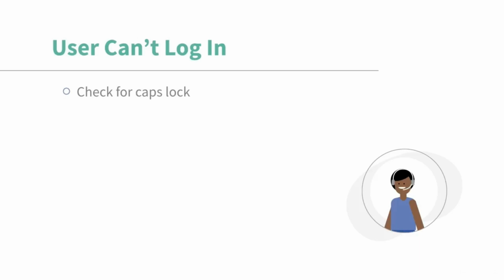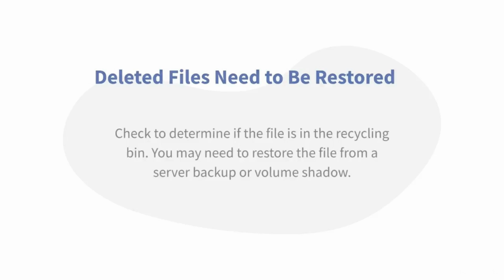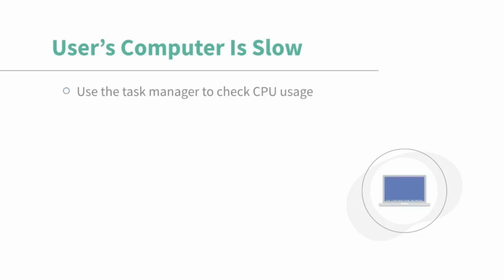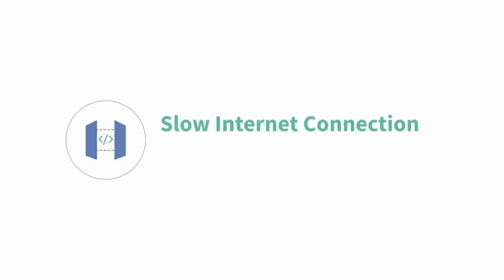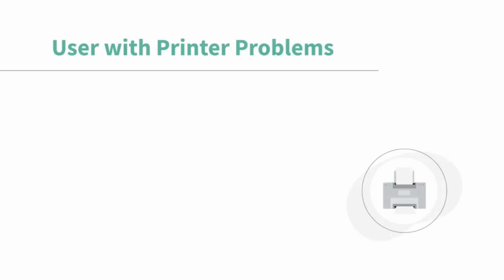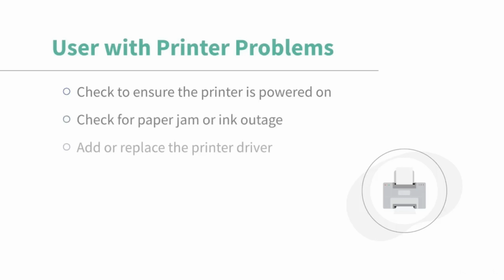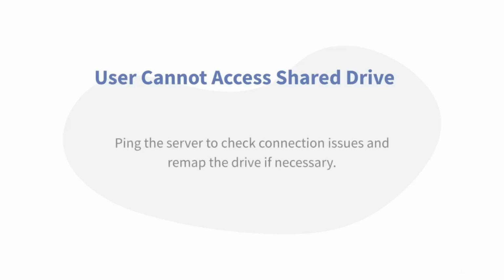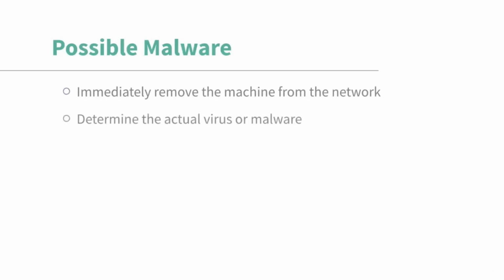Most Common IT Help Desk Issues & How to Fix Them Step-by-Step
Are you dealing with frustrating computer problems at work? In this video, we will cover the most common IT help desk issues and their simple solutions. From login problems and slow computers to internet connection errors and printer malfunctions, we will guide you step by step on how to fix them quickly. Whether you are an IT support beginner or just looking to troubleshoot basic technical issues, this video will help you handle these problems with confidence.

Many common computer issues can be solved with quick fixes, saving you time and reducing frustration. We will explain easy methods to reset forgotten passwords, recover deleted files, speed up slow systems, and fix network problems. If you want to improve your troubleshooting skills or learn how to resolve basic IT problems on your own, this video is perfect for you!